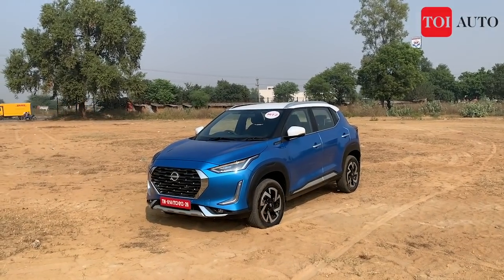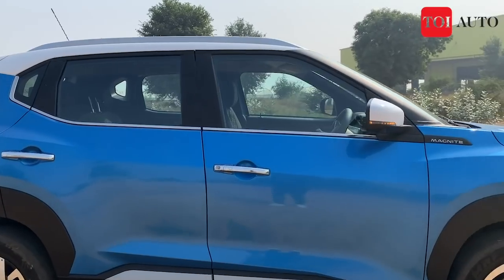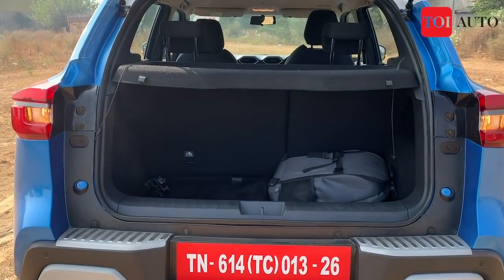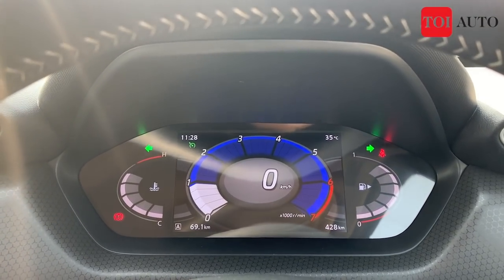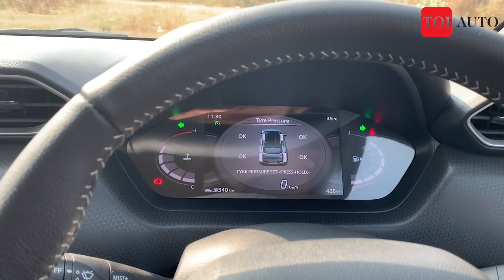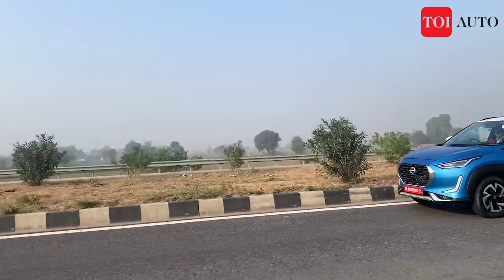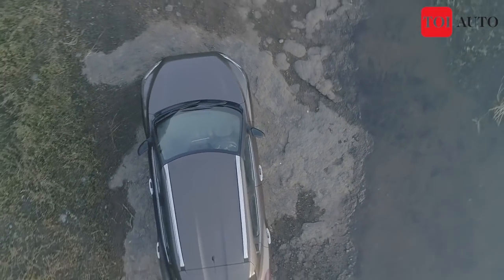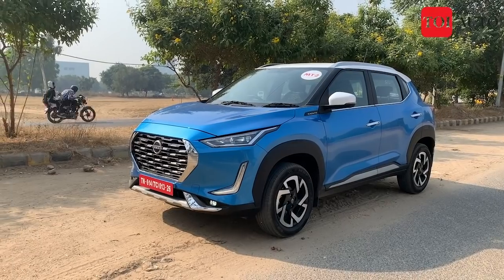Nissan Magnite review | Road to redemption | English + हिन्दी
Nissan Magnite is the latest B-SUV on the block, which promises to lure with competitive pricing, segment-leading features and a powerful petrol engine. How does all that conjure under the roof? Watch to find out: